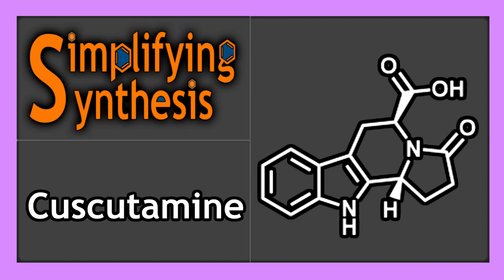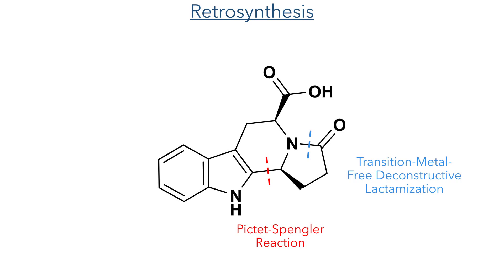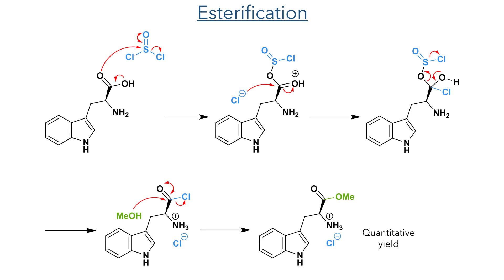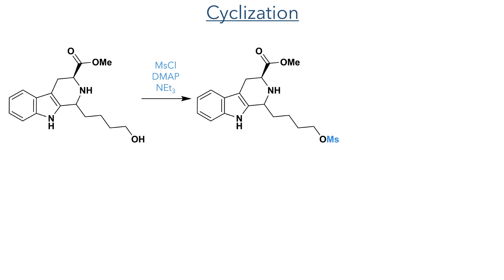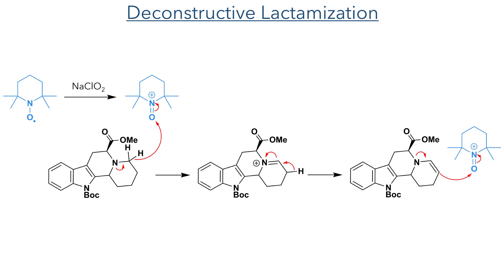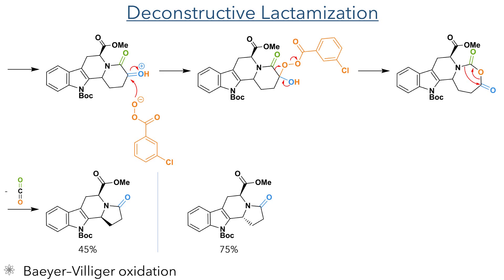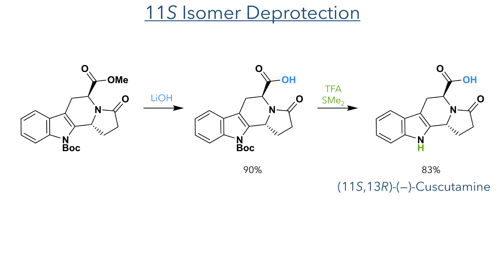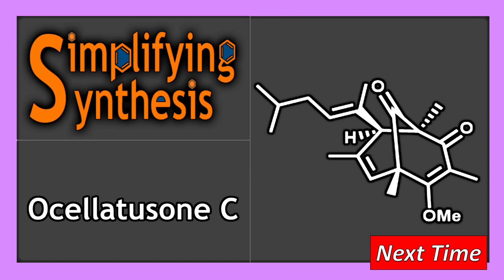Total Synthesis of (+) and (—)-Cuscutamine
An organic chemistry minilecture on the Selective Deconstructive Lactamization of the Indolo[2,3-a]quinolizine Skeleton for the Total Synthesis of (+) and (— )-Cuscutamine by Adriana Recoba-Torres, Silvano Cruz-Gregorio, Leticia Quintero, Jacinto Sandoval-Lira, Julio Romero-Ibañez,* and Fernando Sartillo-Piscil*. It features  an interesting transition-metal-free deconstructive lactamization approach to the hexahydro-
3H-indolizino[8,7-b]indol-3-one system from a tetracyclic precursor.

References:
Angew. Chem. Int. Ed. 2022, 61, e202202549  (This work)
Chem. Lett. 1982, 11, 903 (Isolation/Structure Determination)
Phytochemistry 1994, 37, 1755 (Isolation/Structure Determination)
Org.Chem. Front. 2018, 5, 1423 (Isolation/Structure Determination)
J. Sep. Sci. 2018, 41, 2169 (Isolation/Structure Determination)
Angew. Chem. Int. Ed. 2019, 58, 8867 (Transition-Metal-Free Deconstructive Lactamization of Piperidines)
J. Org. Chem. 2016, 81, 18, 8625–8632 (Transition-Metal-Free Deconstructive Lactamization of Piperidines)